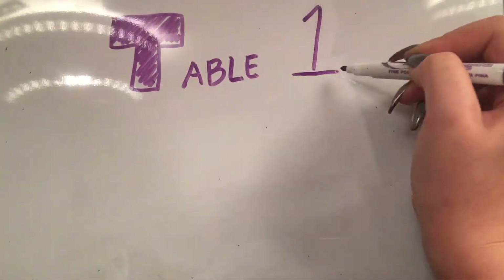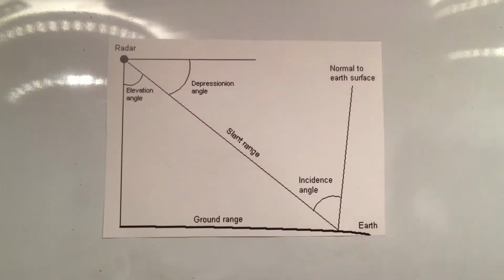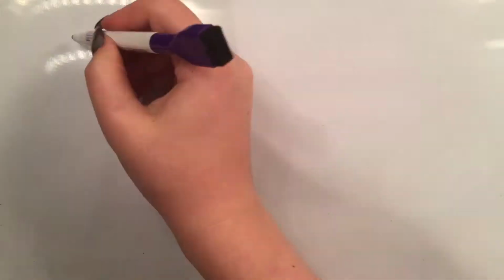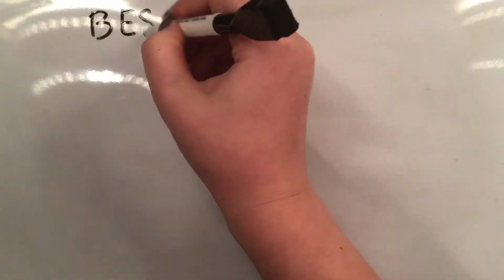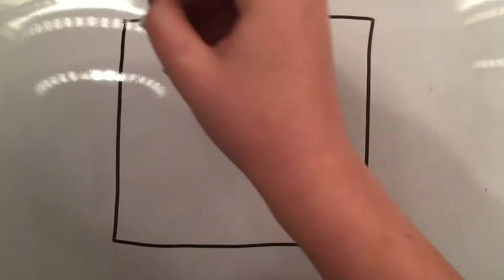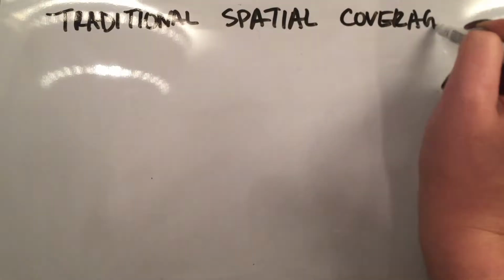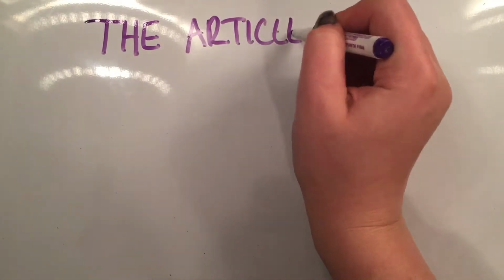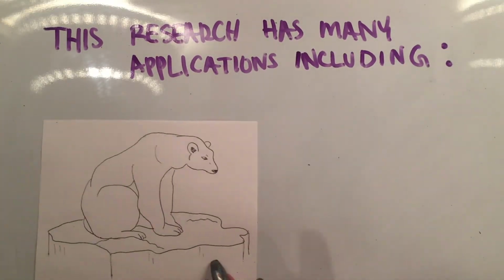Analysis of Sand Dune Formation in the Sinai Peninsula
A ground based and remote sensing analysis of the formation of sand dune formations in the Sinai Peninsula, in Egypt. Developed and created by Kaitlin, Nishal, and Mara for GEOG 4440.